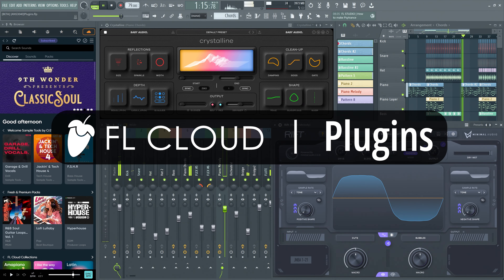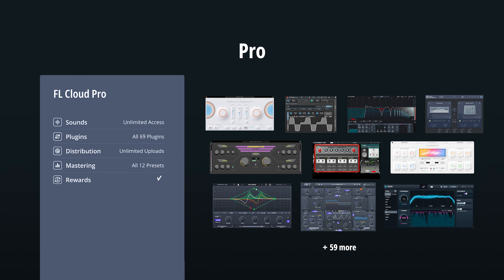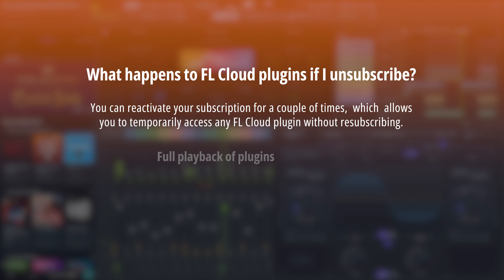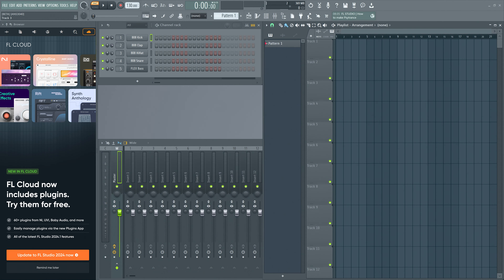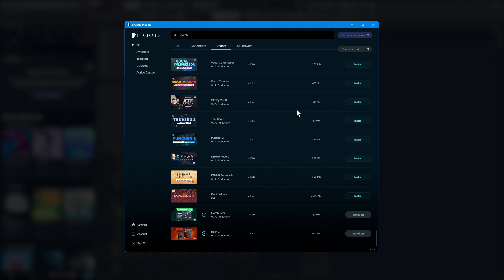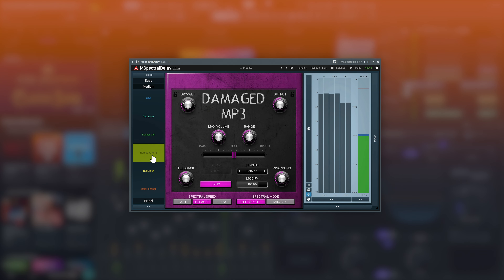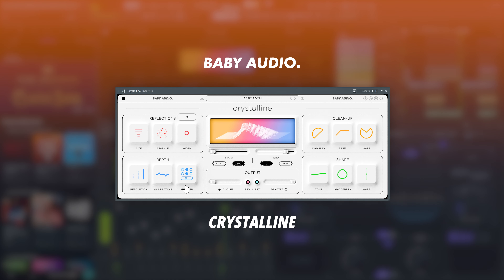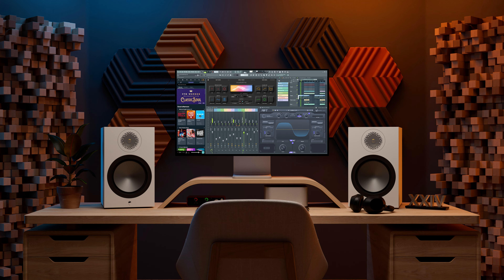FL STUDIO 2024 | Free FL Cloud Plugins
The new FL Studio 2024 adds over 65 plugins to FL Cloud, with every user –both free and paid – getting new toys to play with! In this video we show you how to install instruments and effects from the likes of Native Instruments, UVI, Baby Audio, Minimal Audio, MeldaProduction, W. A. Production, and UnitedPlugins… all as part of your FL Cloud subscription!

FL Studio 2024 also adds loads of great new features like Chord Progression Tool, a new synth, and effects. Update or try it for free, now!

Image-Line Software